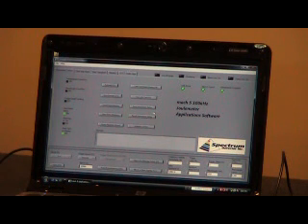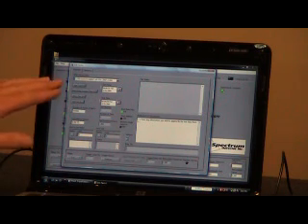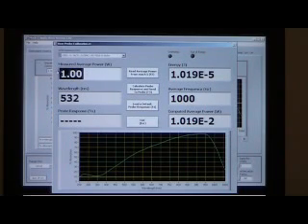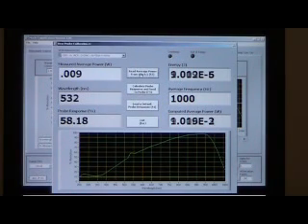CVI Mach 5 Training Video Part 2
Spectrum Detector Mach 5 Demo Part 2